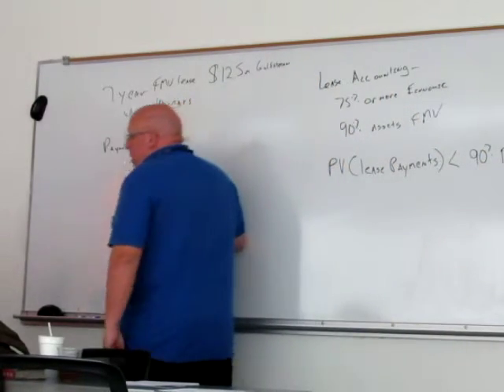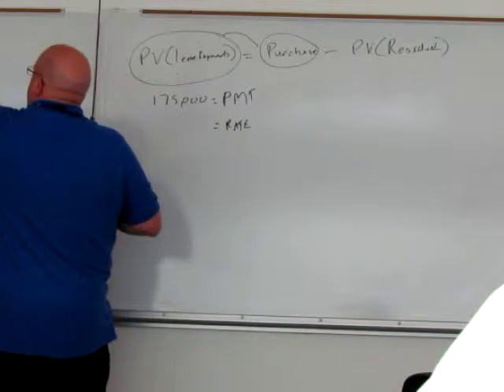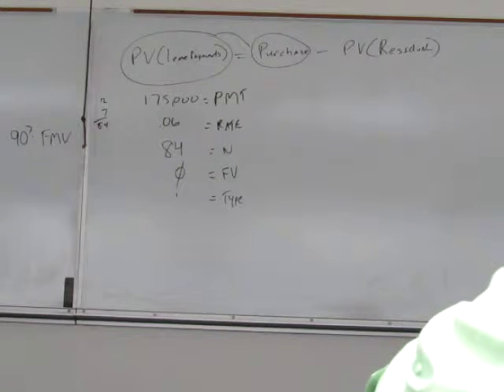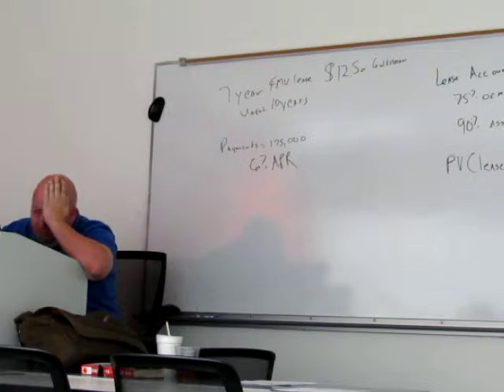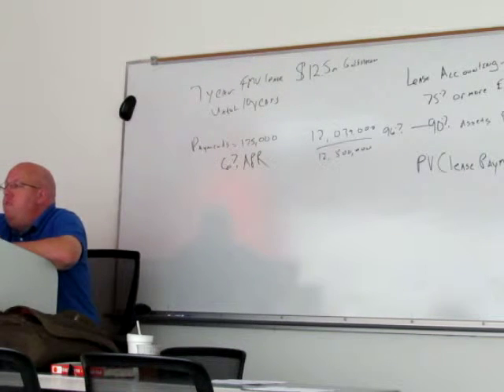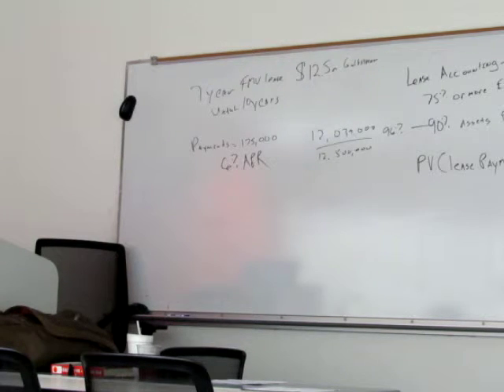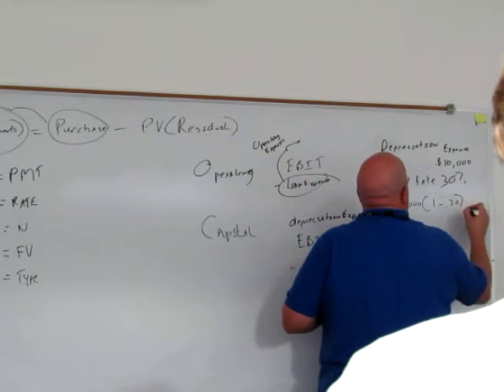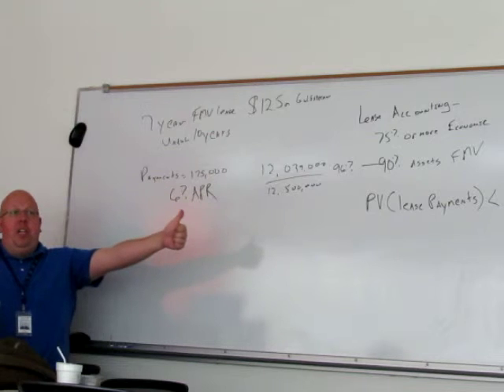FIN 516 06/02/2015